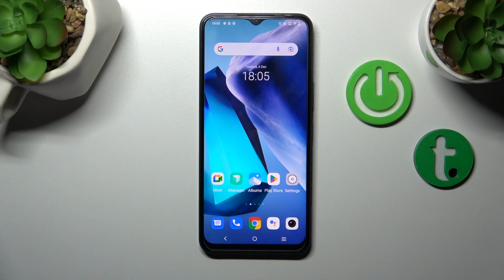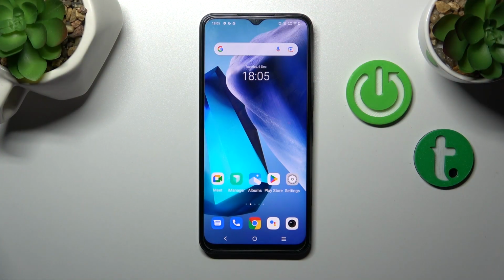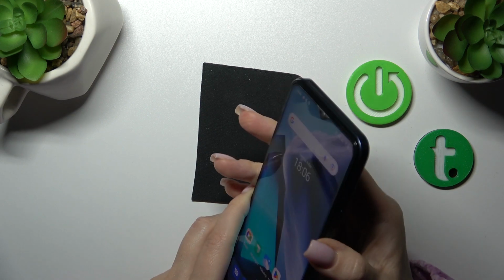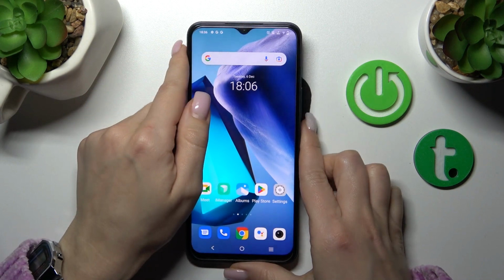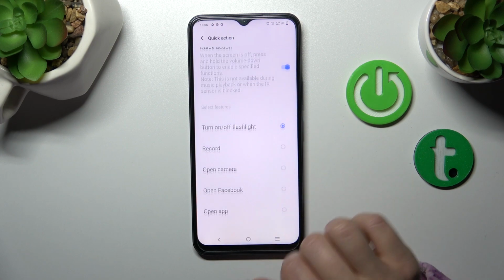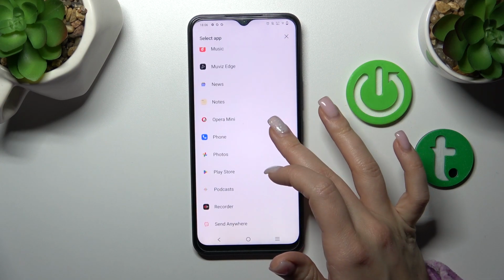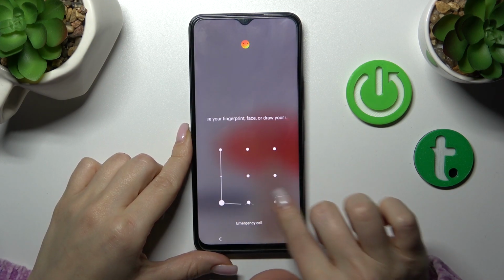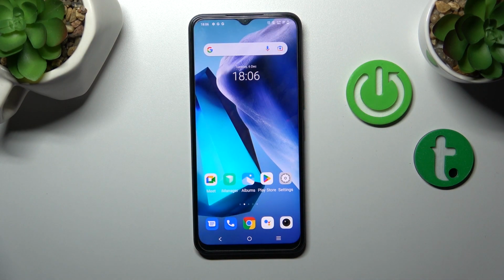How to Pick Apps to Quicky Open in Vivo Y35 - Customize Quick Launch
In order to choose an App that you wish to Open with Volume Button, then you are in a right place! In the video above, our expert will show you, not only how to Access Quick Launch but also choose almost any app from your smartphone, and set it up with ease. So, in order to Customize Quick Action, stick around, and let’s get started!

How to Customize Quick App Launch via Pressing Power Key on VIVO Y35? How to Customize Quick Launch with Volume Button? How to Turn On Quick Launch with Side Buttons on VIVO Y35?